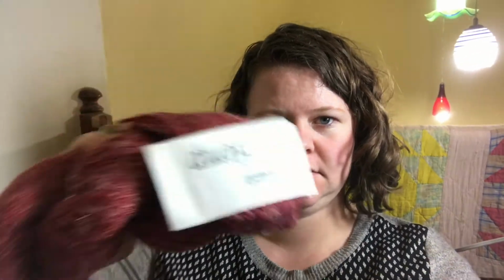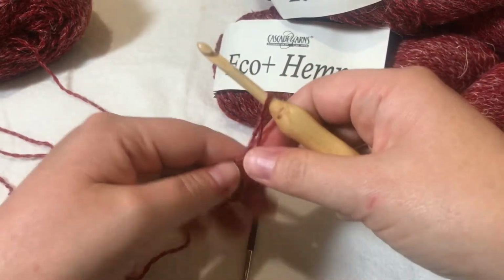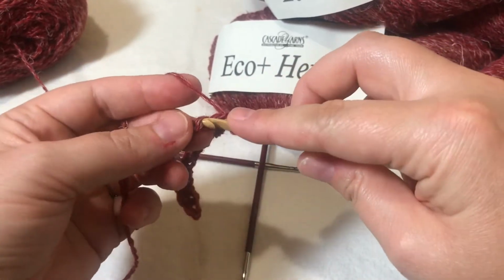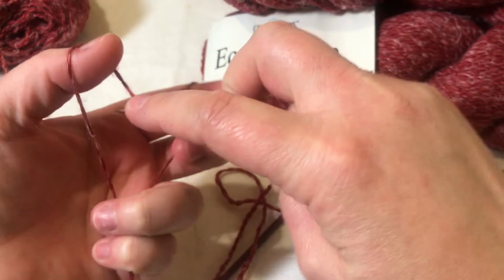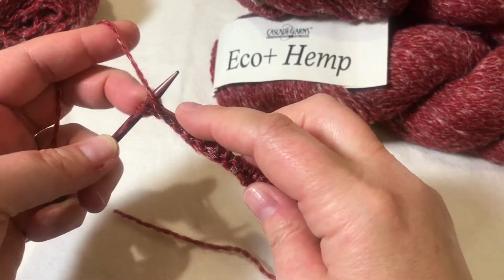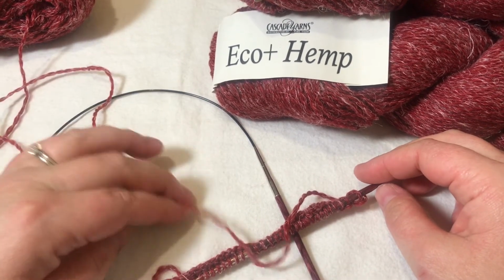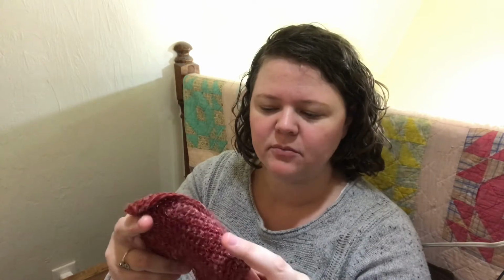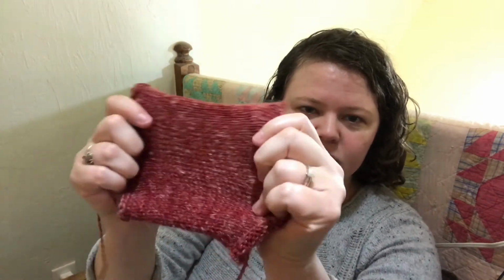Review of Cascade Yarns Eco+ Hemp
Take a look at this new yarn from Cascade Yarns! Their Eco+ Hemp is a really nice yarn to work with and has a unique texture and look to it. It is comfortable for sweaters!

See the free pattern for my Eufaula Cardigan

See my latest tutorials, reviews, and free patterns here: BananaMoonStudio.com

Happy stitching!
April